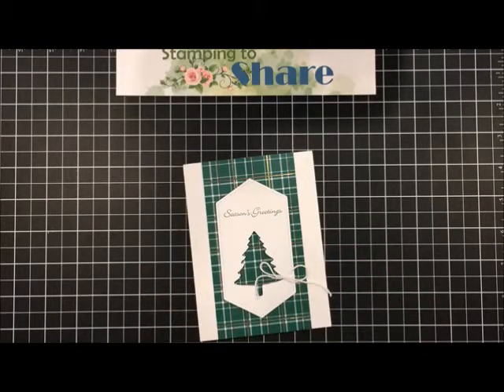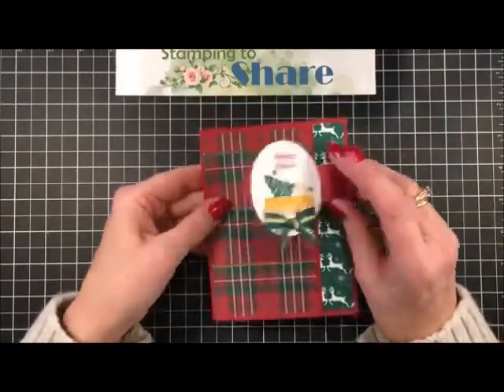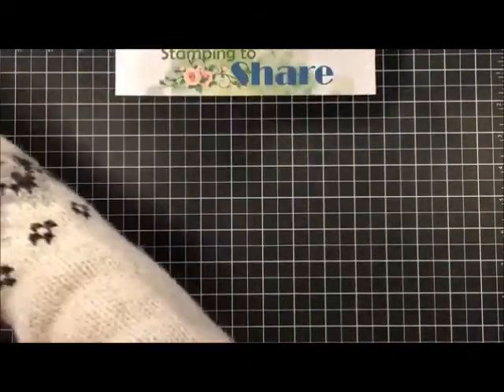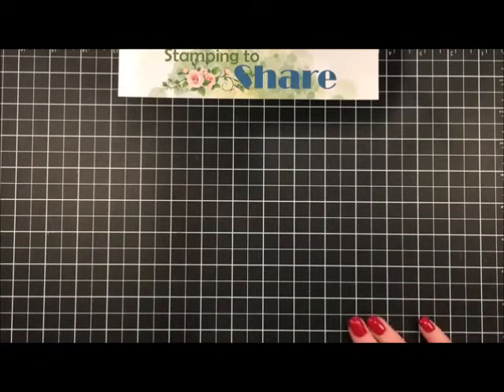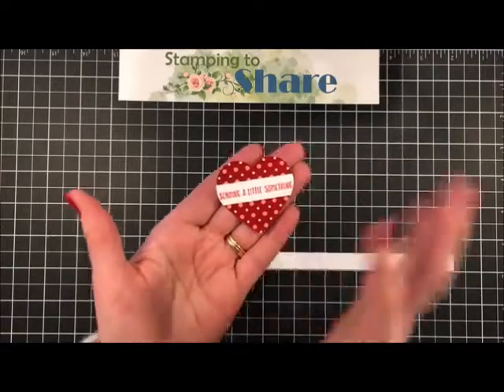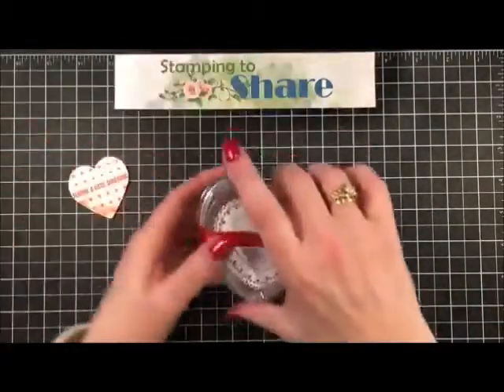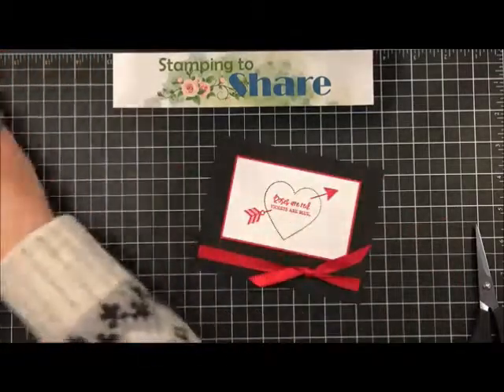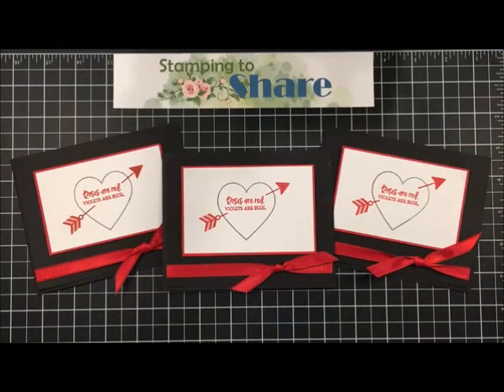Stampin' Up! Heartfelt Bundle Valentine Card and Treat Holder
Making Valentine Cards with a Treat Holder using Stampin' Up! Heartfelt Bundle and Heart Foil Tin.

Facebook Live Stamp & Chat with Kay original broadcast over at Stamping to Share on 1/3/2020.

Host Code through January 21st: DN7M9WSS

January $75+ orders using a host code will receive the Daffodil Delight 1/4" Ruched Ribbon in mid-February.

If your order is over $150, do not use the host code so you can get your Stampin' Rewards from Stampin' Up! You will automatically qualify for the $75 Product Gift and another gift just because!

GET for FREE: Mini Paper Trimmer, 48 pieces of 6x6 Designer Series Paper from the January - June Mini Catalog, Your Choice of any stamp set offered in current catalogs (excluding host and Sale-a-bration sets)
You will also get to pick $125 worth of products for just $99.

I support all of levels of demonstrators from our hobby demos who get a 20-25% discount on each and every order to the business minded demo who would like to share stamping with friends in person or online